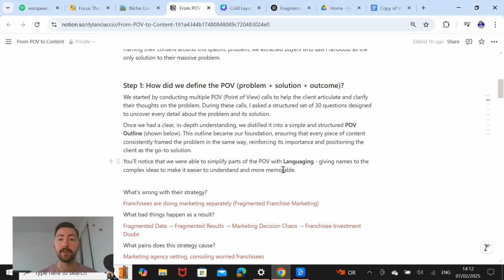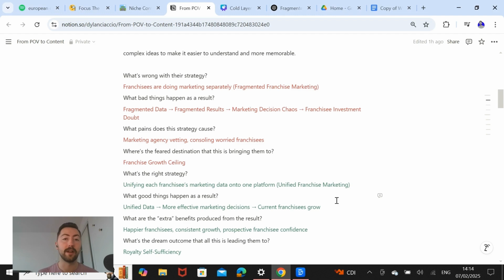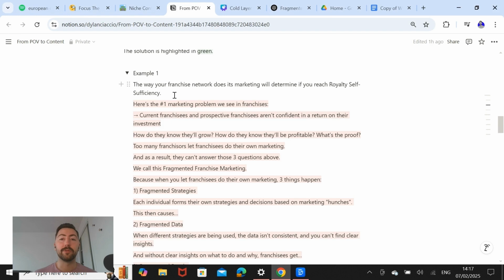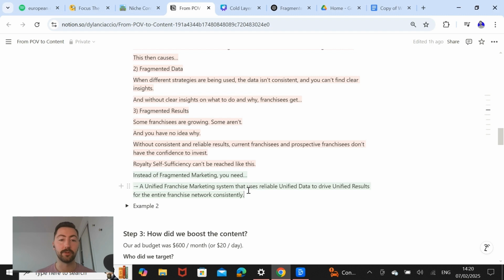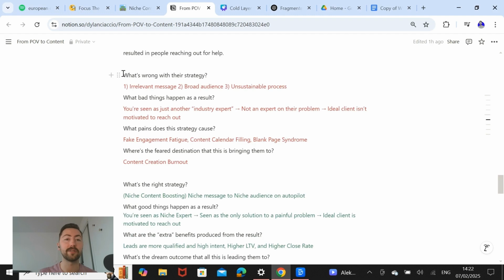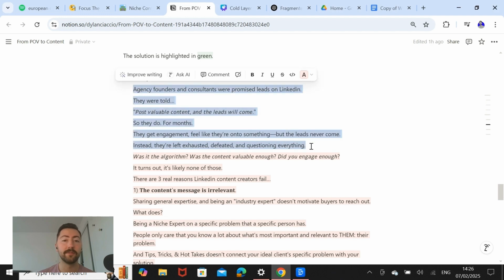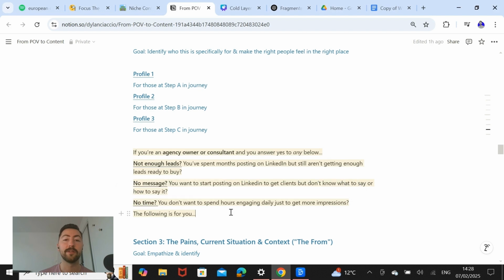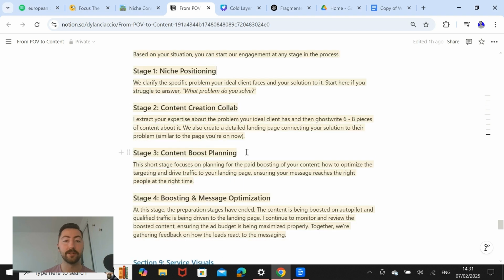How to turn POV into Content